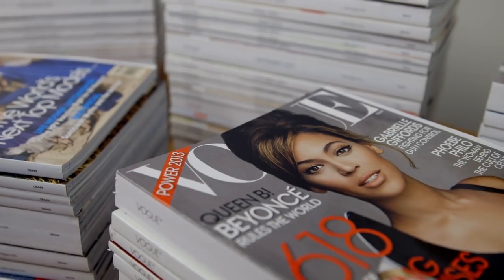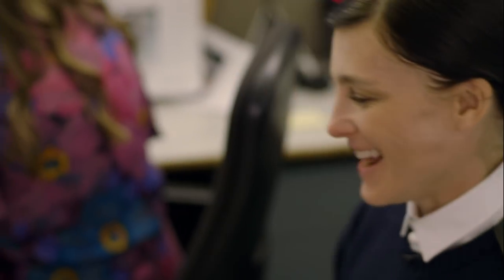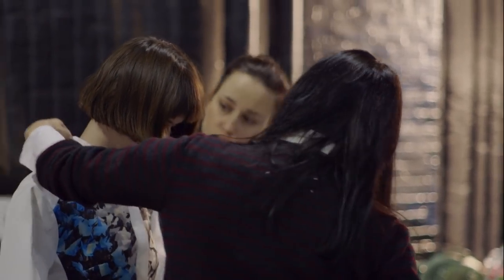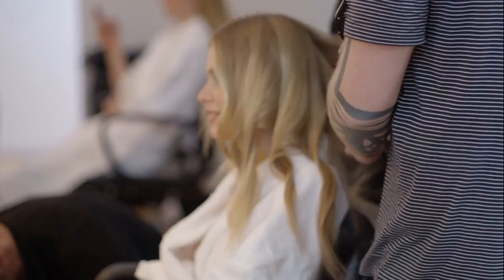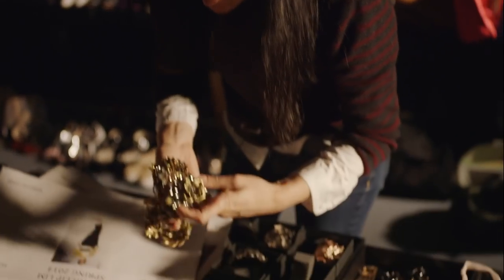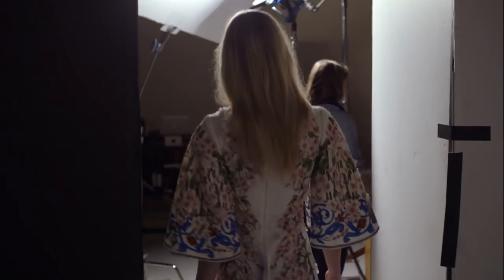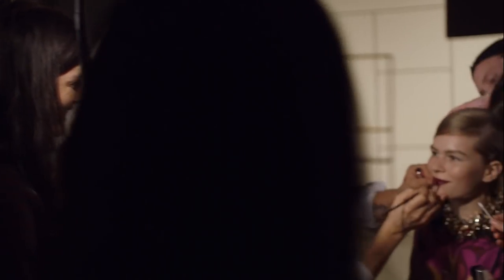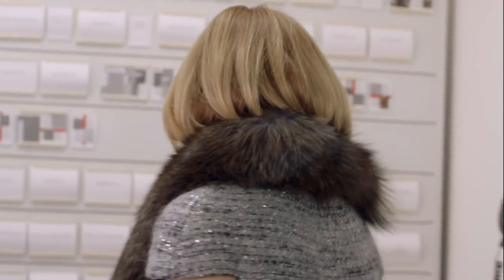Vogue in Motion - Petal Pushers: EP 2 of 3 - Behind the Scenes of a Vogue Fashion Editorial Shoot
After the creative concept has been approved, we move to set for a two-day photo shoot. From prep and set-up to lights, camera, action, we watch Contributing Editor Tabitha Simmons control the chaos in order to create something truly beautiful in every shot.

Starring: Tabitha Simmons, Virginia Smith, and Anna Wintour